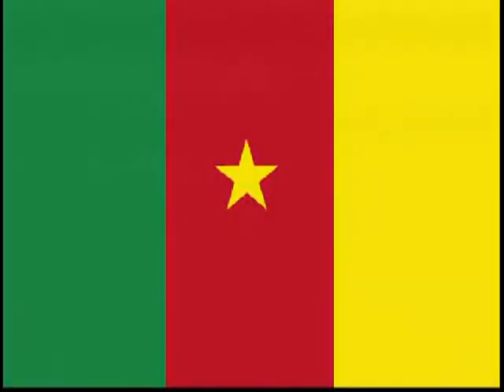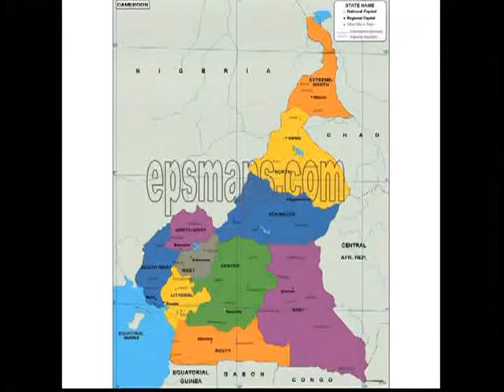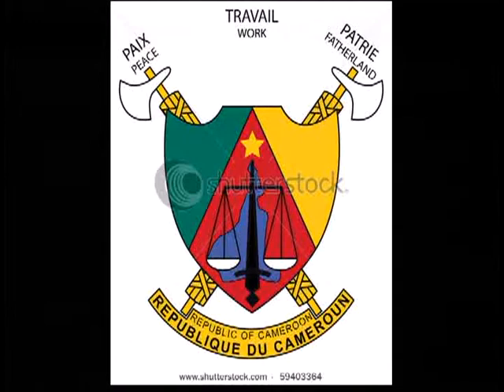Episode 20: Cameroon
Air Dare: March 31, 2011
Special Guest: Jean Paul Ambeazieh